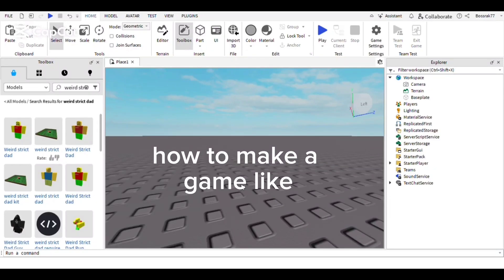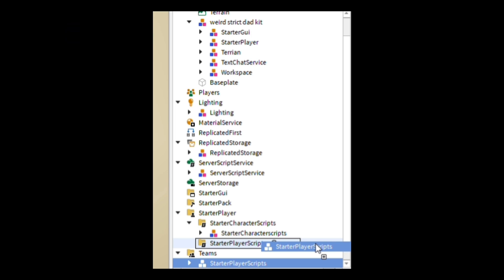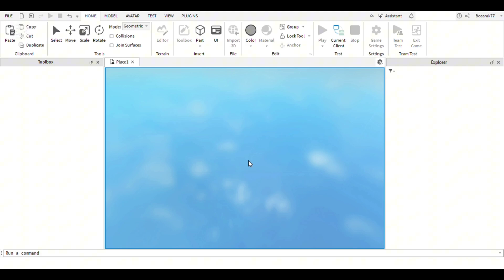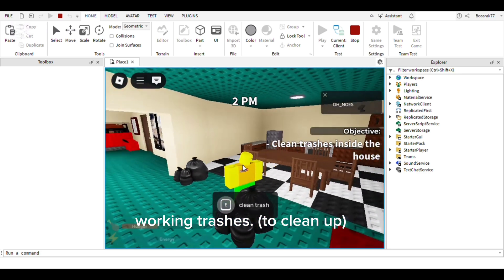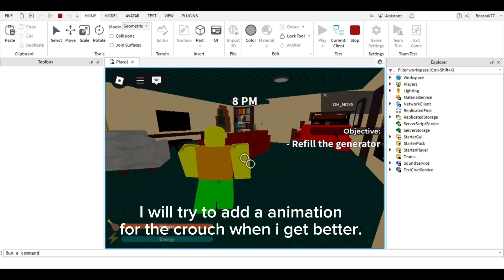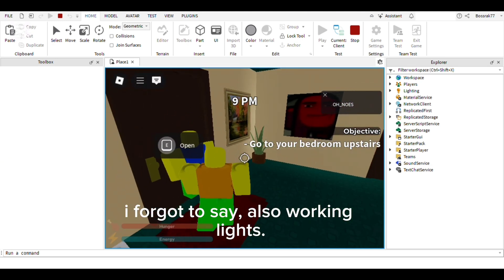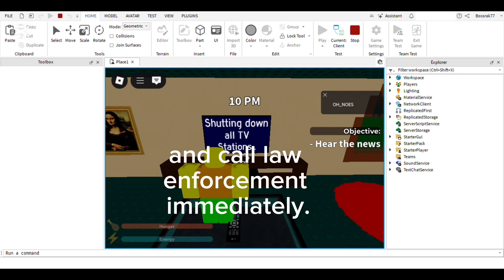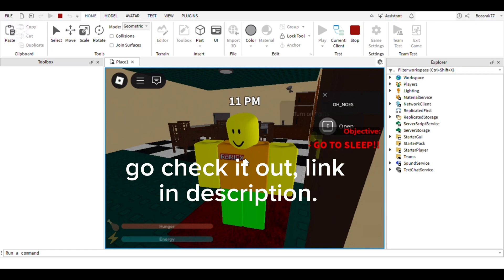Tutorial for Making Weird Strict Dad in Roblox Studio